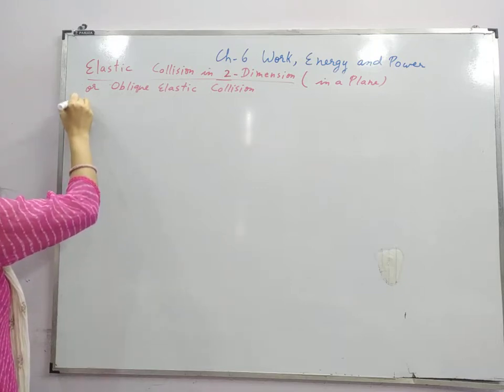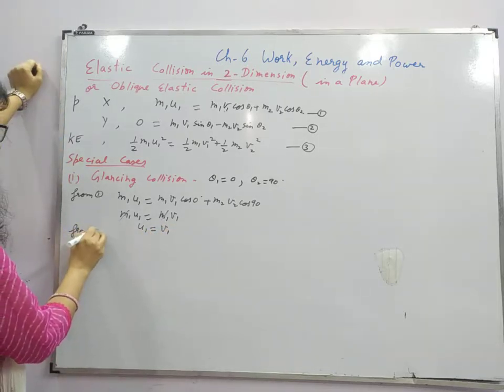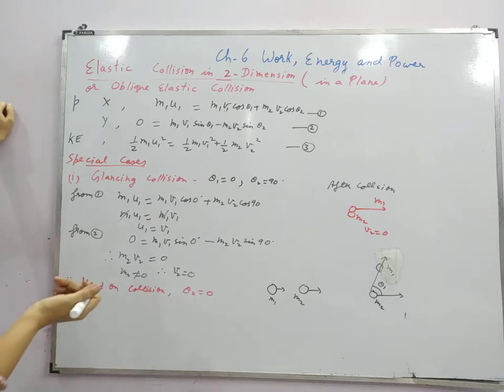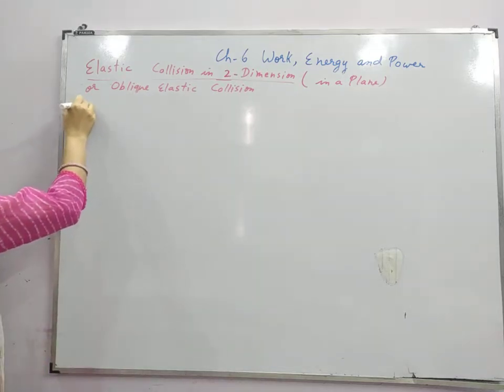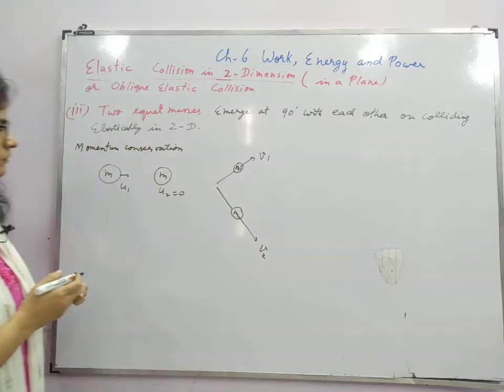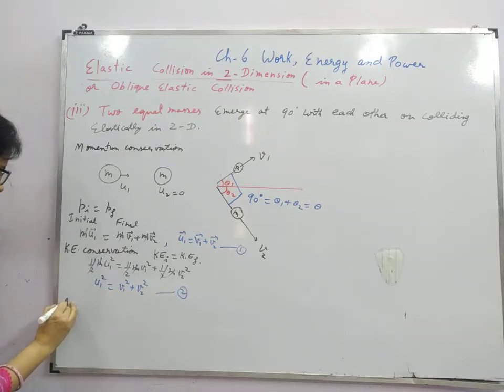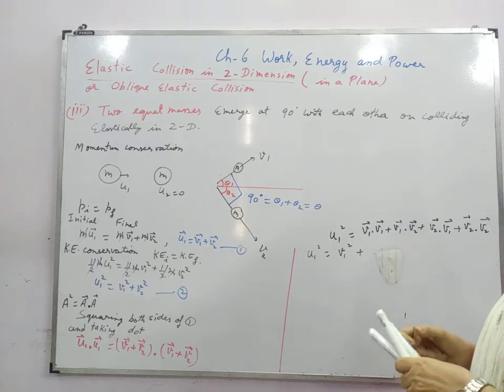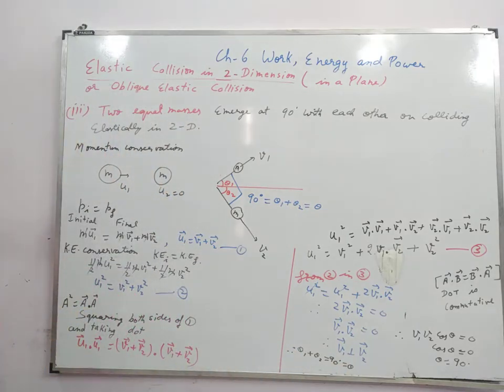XI 6.12B Elastic collision in Two Dimension -cases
Elastic collision in Two Dimension  cases